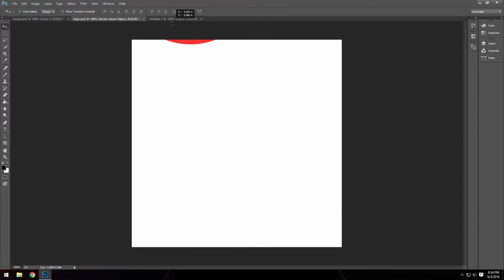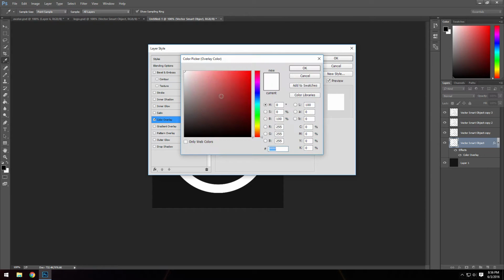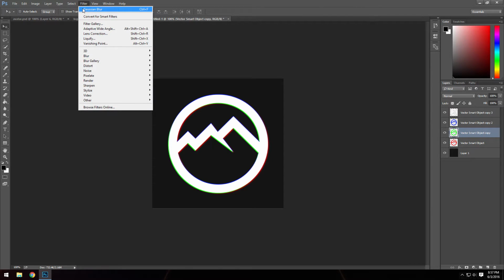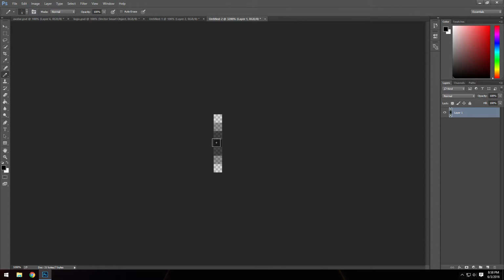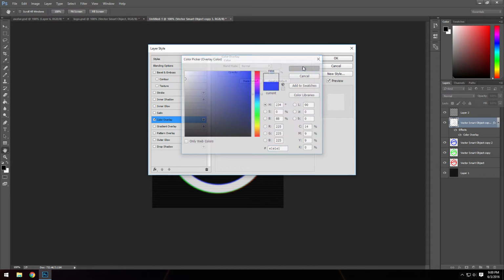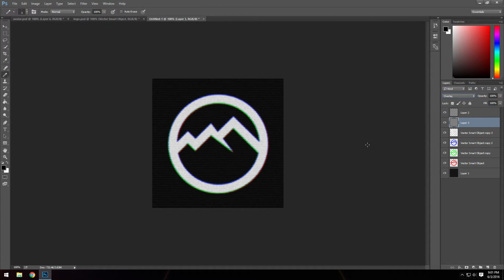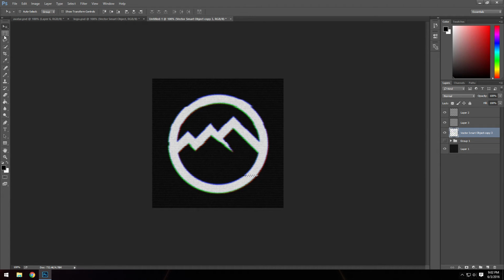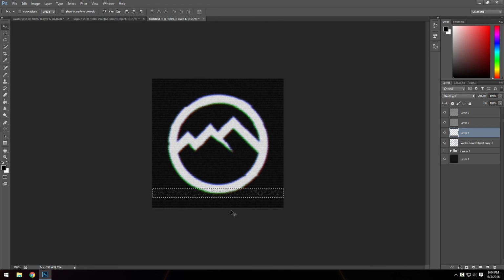80s Vintage VCR / VHS Look | Photoshop [RetroWave / VaporWave]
This is how to create a 80s VCR / VHS look to a logo or some text.

If you found this video helpful, please rate. :)

Song One: Home - Resonance

Song Two: The Midnight - Days of Thunder (Instrumental)